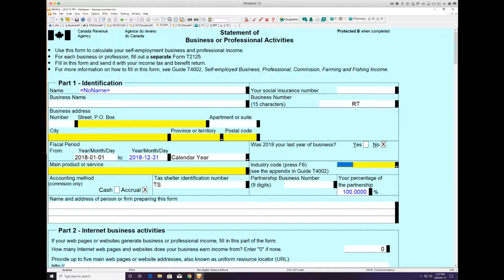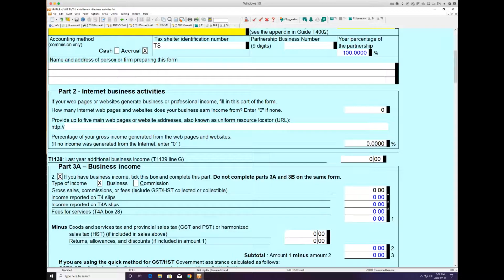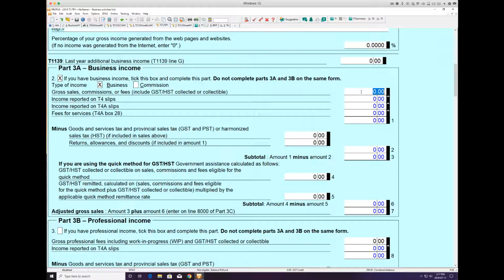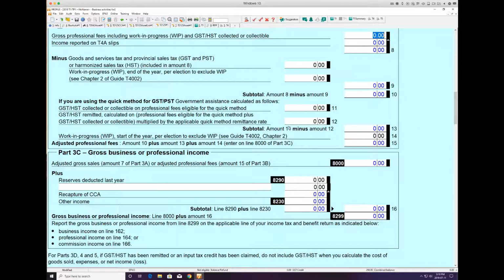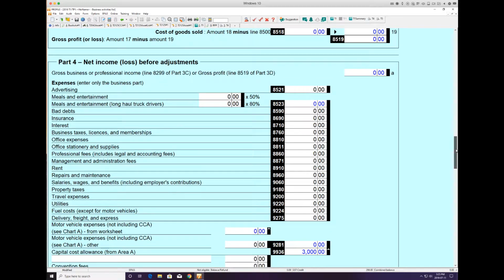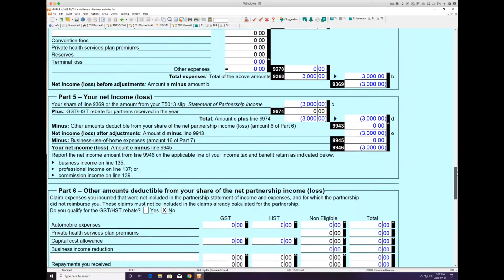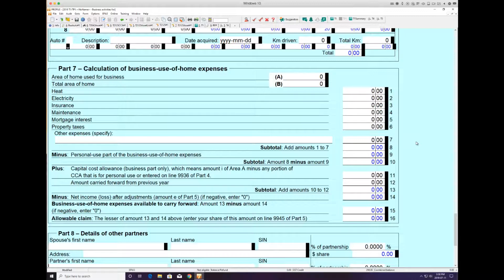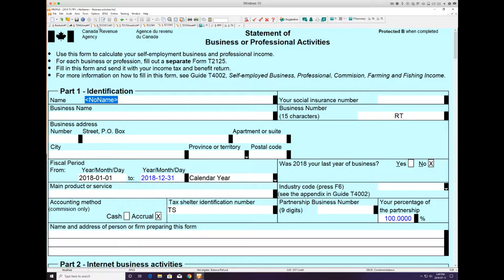ProFile: T2125 Forms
Part 2 of 6: T2125 Form

This video goes deeper into the form and sections that you need to fill out as you work with the T2125.